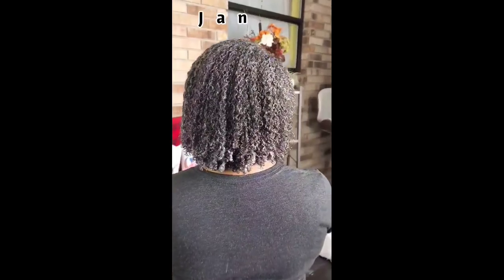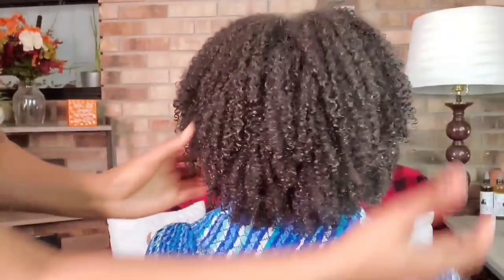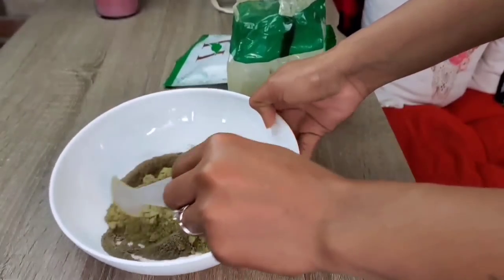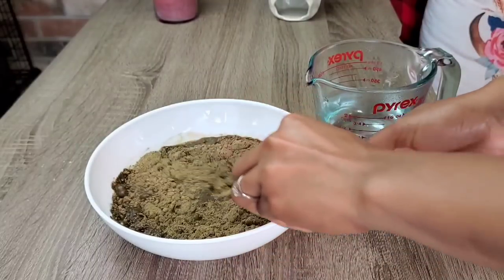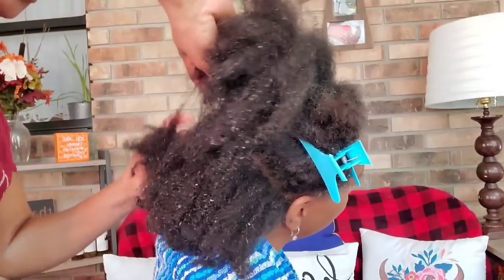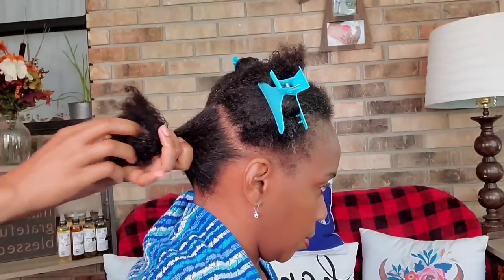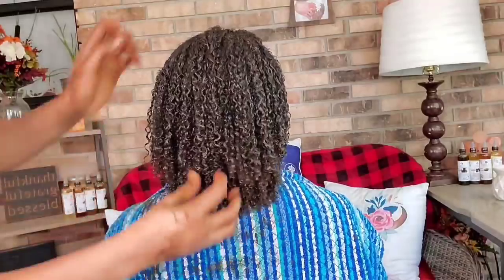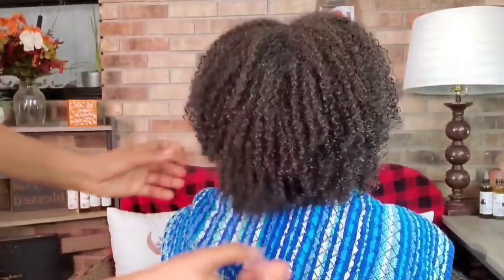30 Days Hair Growth BEFORE & AFTER || VERY SHOCKED Of Her Overall Results || Apply Just Once A Month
Hi Family In today's video I will be giving Aunt Nicole's her first Ayuverdic treatment, She's Been Natural For 30+ Years And Is Tired With Shoulder Length Hair So She decided to use my method of growing her hair longer and healthy by using my diy's ingredients and my hair growth oil .We first started up with a pre-poo treatment, then cleanse her hair and scalp and apply her first Ayuverdic treatment. Her hair is growing faster, thicker with no more breakage thanks to the natural ingredients and the s-secrets growth oil. Remember sharing is caring.

Send me mails Directly. I love reading Cards too:
1235 Providence Blvd Unit R 308
Deltona FL, 32725